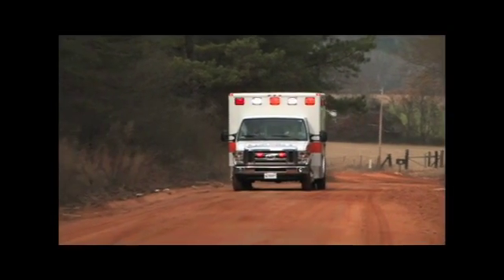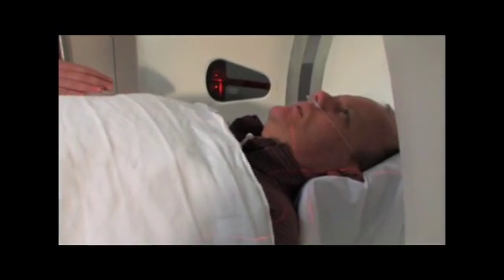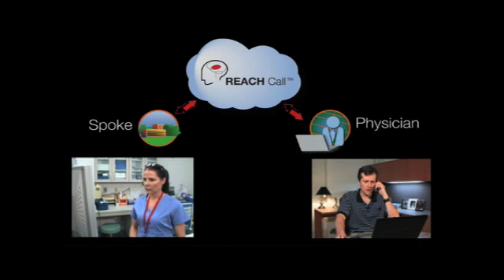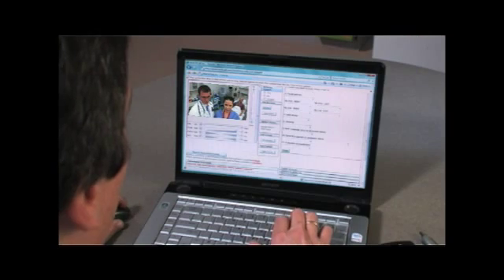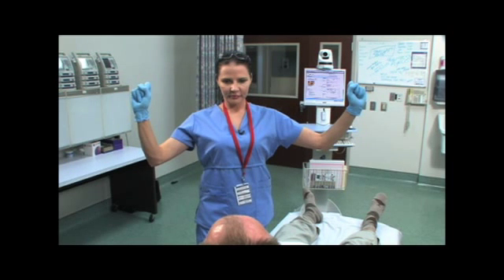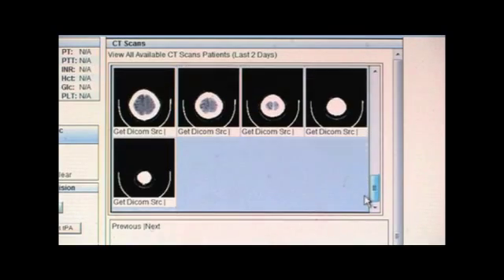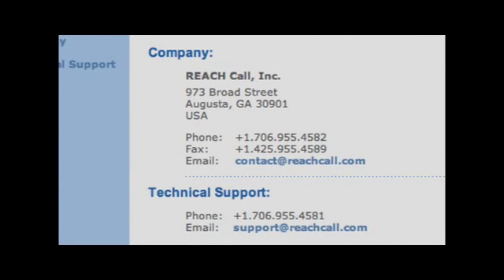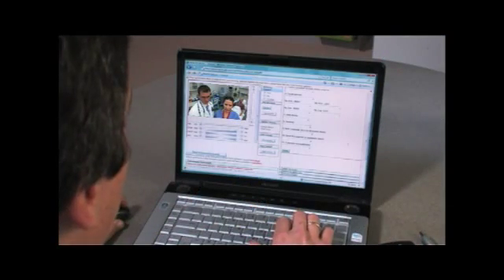REACH Health: Stroke care within REACH, McDuffie county, GA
Exceptional delivery of Stroke Care in a remote Emergency Department, McDuffie County, Georgia.

Each year, approximately 795,000 stroke cases are registered in the United States. 96 to 98% of these cases do not receive timely stroke treatment because of insufficient access to neurological expertise at the local hospitals.  Considering that stroke is the leading cause of disability and the third leading cause of death, the ability to treat patients quickly can limit or eliminate the long term costs and complications associated with stroke.

REACH Health is shifting the paradigm of stroke care by enabling hospitals to bring the highest standards of stroke care right to the patient, thereby reducing treatment time and healthcare costs.

REACH Health's technology provides physicians with an integrated suite of decision support tools, patient images, and live audio/video all over the Web so they can treat the patient remotely, using just a PC, regardless of distance.   While the national average for onset to treatment times for stroke is 145 minutes, physicians using REACH have been able to reduce treatment time to 128 minutes.

The REACH solution fosters:

• Better care and outcomes for patients in underserved areas

• Well-informed stroke consults with decision support algorithms

• Increased revenue opportunities with stronger referral networks